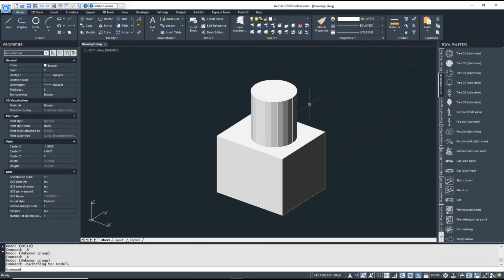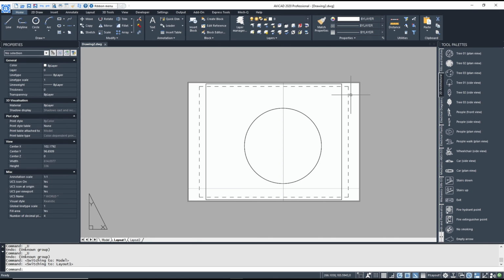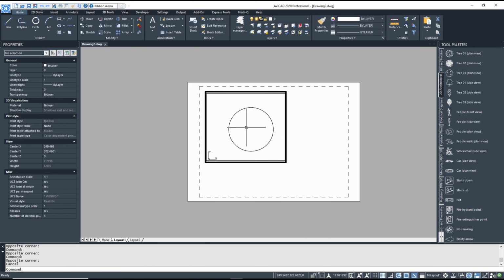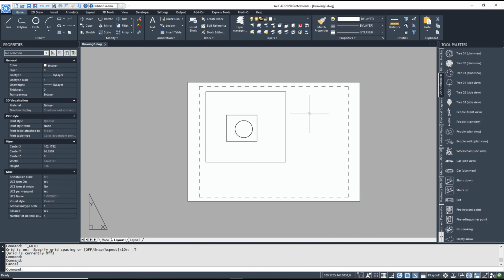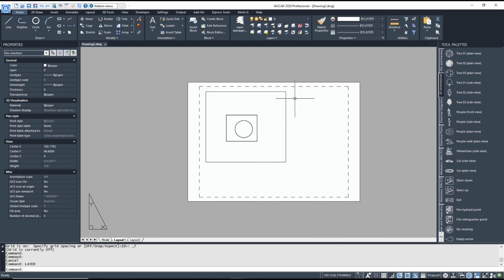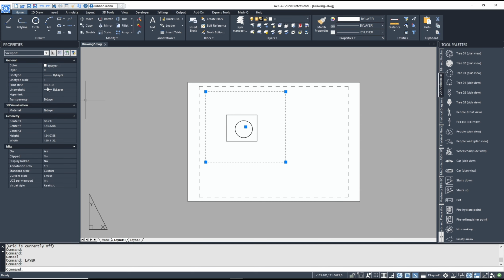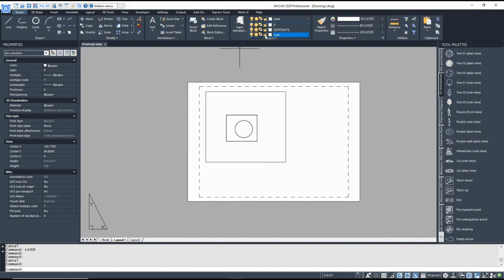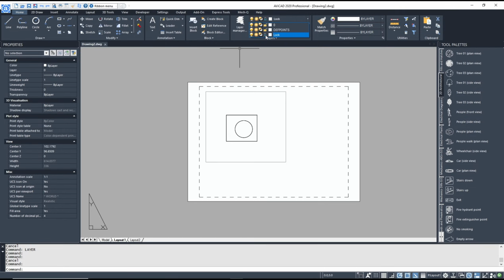AviCAD How To Lock Viewport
AviCAD provides tools for managing multiple views of a drawing, and locking a viewport is an essential feature for controlling how a layout displays model space. A viewport is a window in paper space that shows a view of your model, and locking it prevents accidental zooming or panning that could disrupt the intended scale or composition of your drawing. This ensures that printed or plotted layouts maintain accuracy and consistency.

To lock a viewport in AviCAD, first select the viewport in your layout or paper space. You can then access the viewport properties or right-click menu and choose the “Display Locked” or “Lock Viewport” option. Once locked, the viewport’s scale and position are fixed, and you can safely navigate the rest of the drawing without altering the view inside the locked window. Unlocking the viewport is equally simple when adjustments are needed.

Using locked viewports improves drawing reliability and presentation quality. It allows multiple views of the model to be displayed at different scales without interference, which is particularly important in architectural plans, mechanical layouts, and technical documentation. Mastering viewport locking in AviCAD helps maintain professional, accurate, and well-organized drawings, reducing errors during plotting and collaboration.